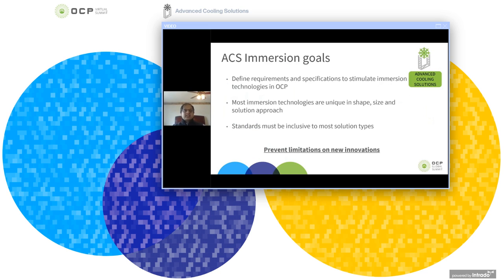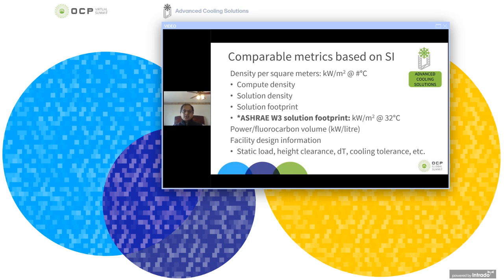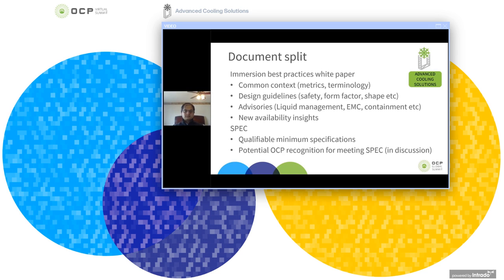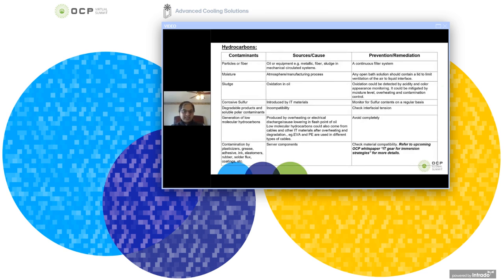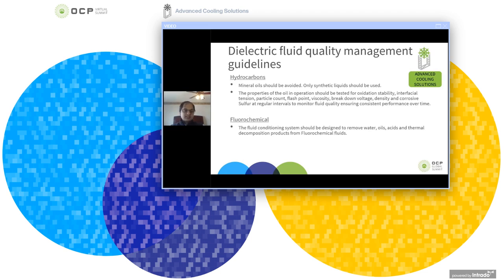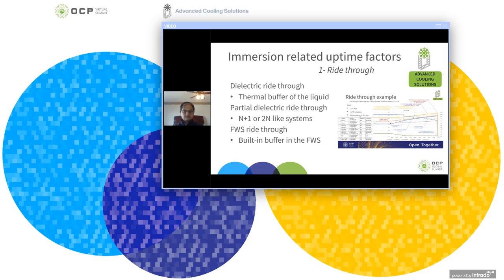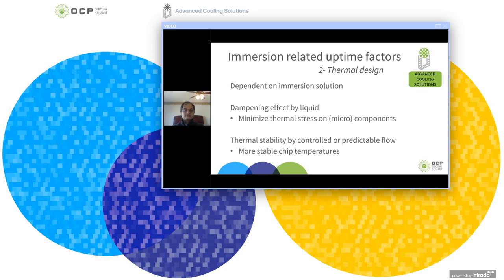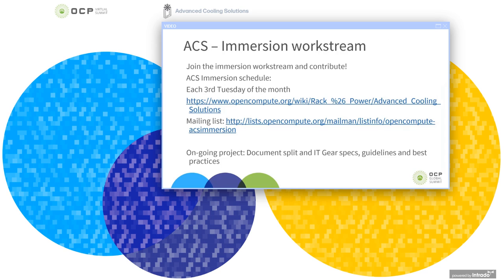OCP Virtual Summit 2020: Immersion Requirements Revision 2